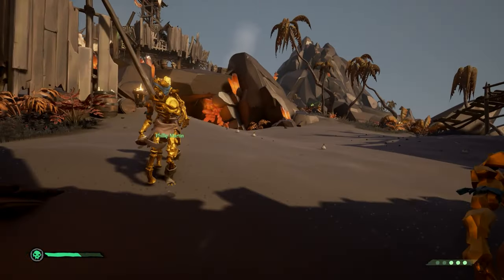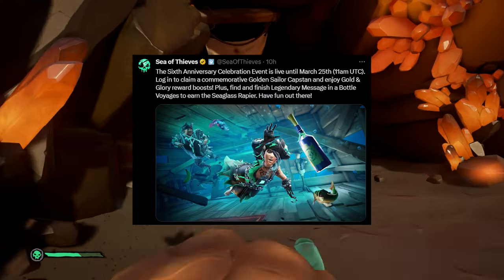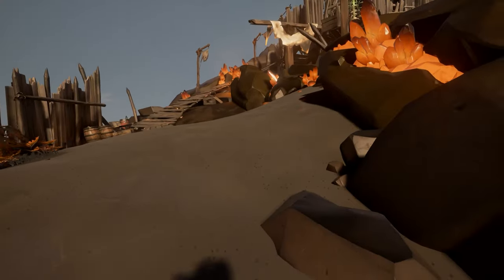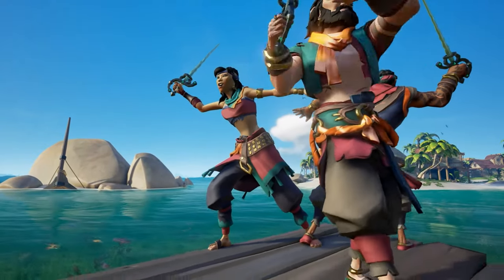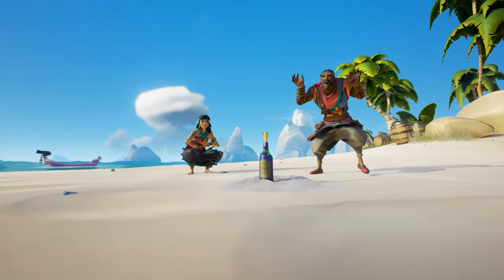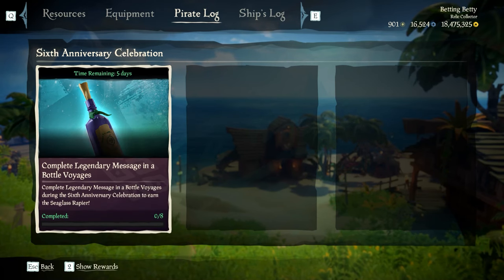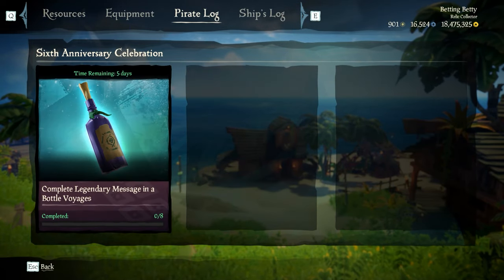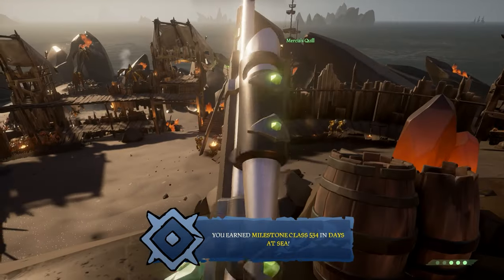How to get the Seaglass Rapier and Golden Sailor Capstan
In this video I'll go over everything you need to know about this year's Anniversary Event!

Chapters
0:00 - Intro
0:22 - Golden Sailor Capstan
0:33 - Seaglass Rapier
1:12 - Gold & Glory
1:21 - Emporium Sale
1:29 - Outro